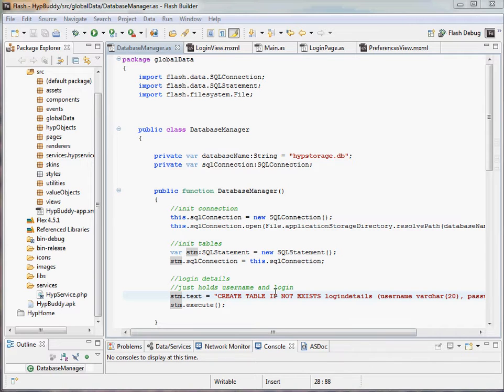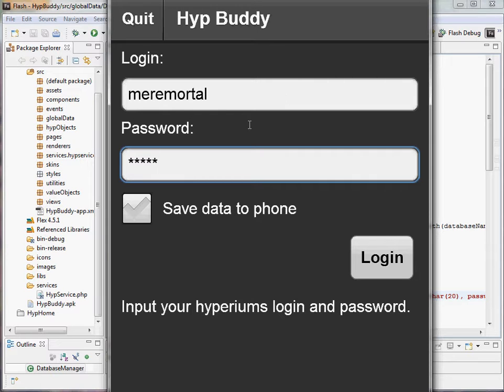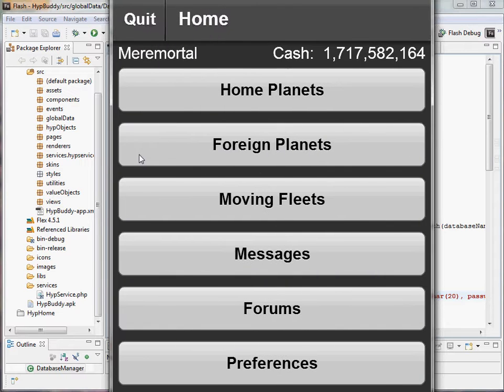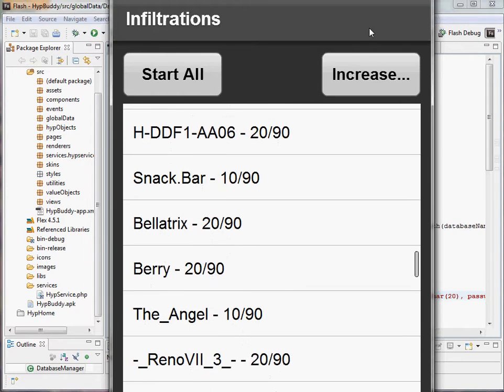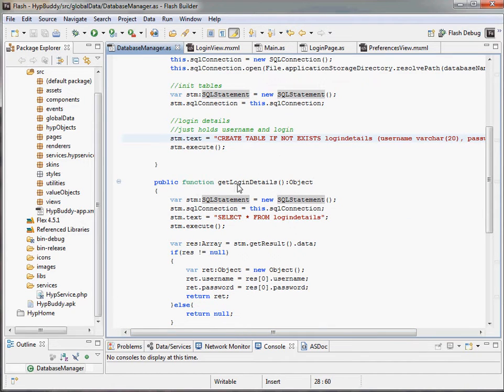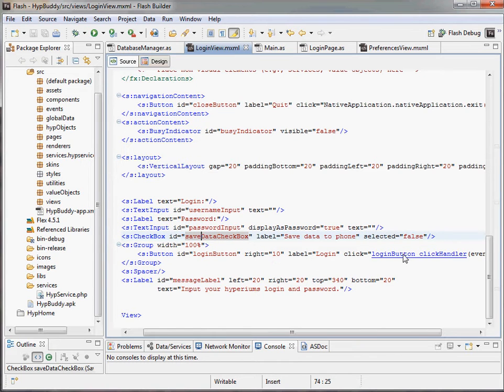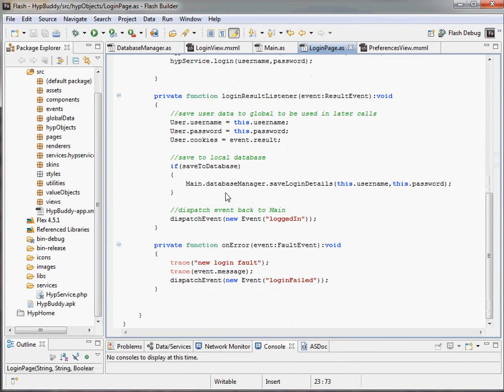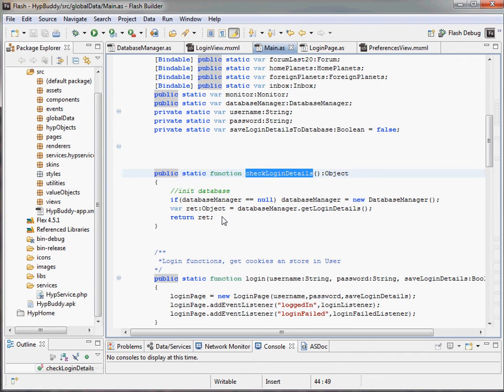HypBuddy 4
Latest update, added local storage for username and password